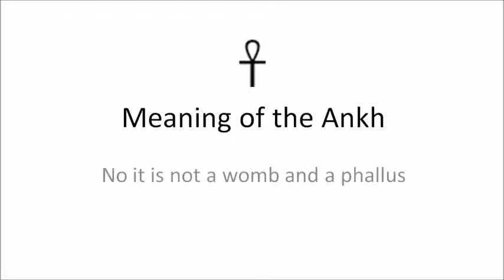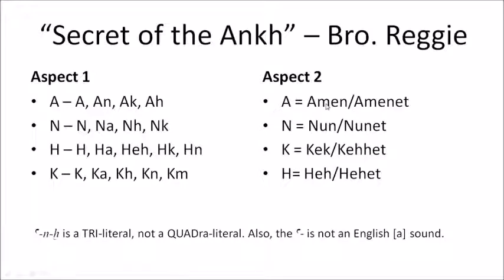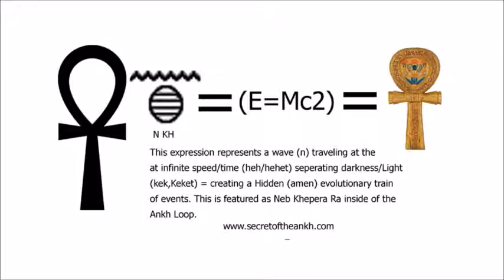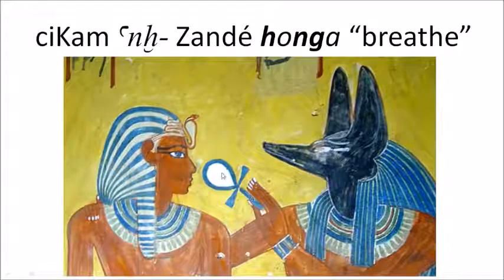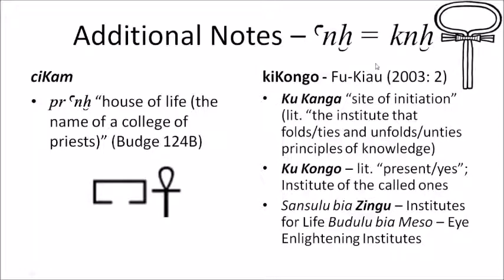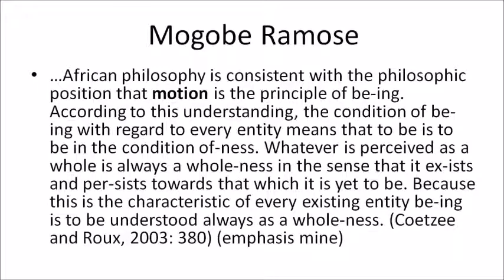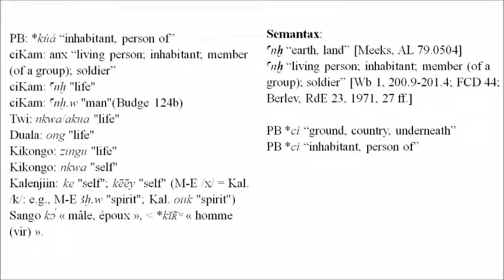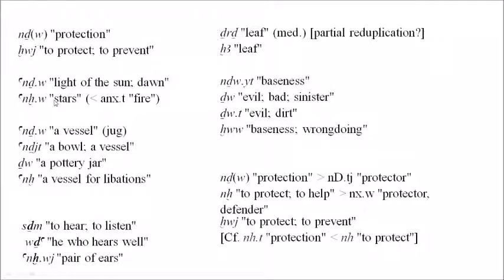Comparative Linguistics Lesson: Meaning of the Ankh